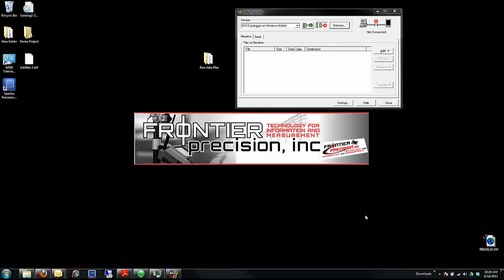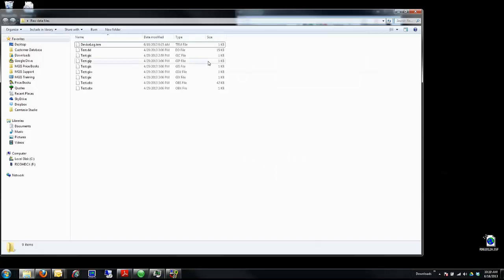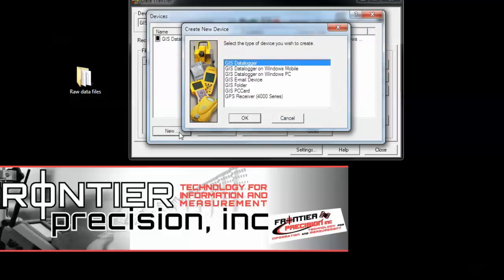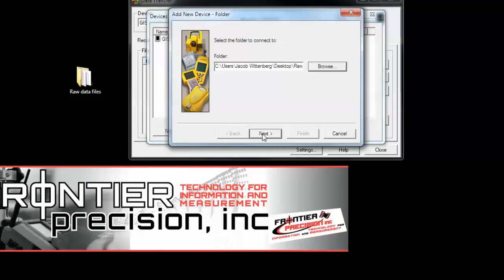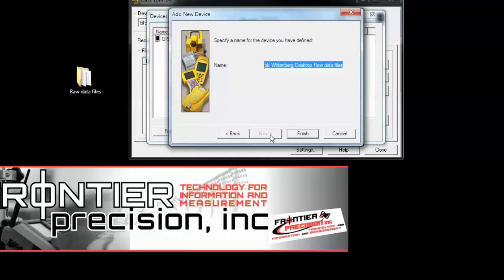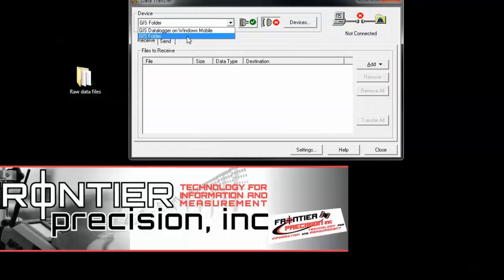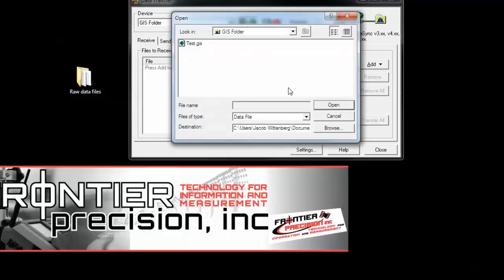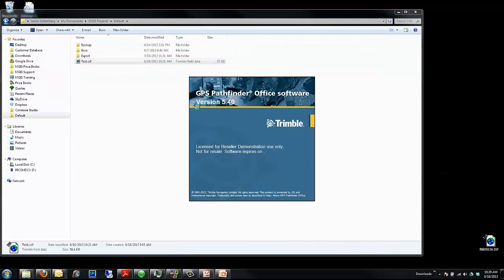Trimble's Data Transfer Utility- Create a GIS Folder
Convert raw data files to an SSF.  Transfer raw data files that are stored on an SD Card or that are saved on your PC, and convert them to an SSF file for use in Trimble's GPS Pathfinder Office software